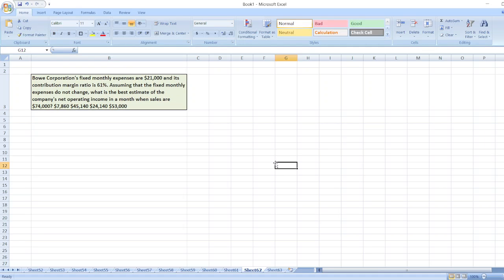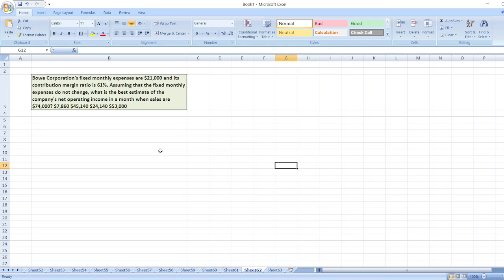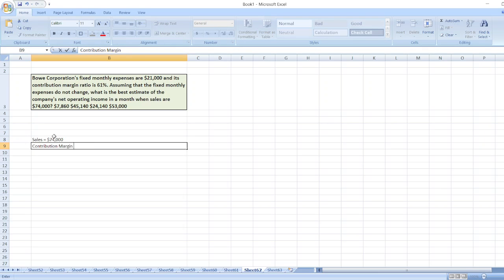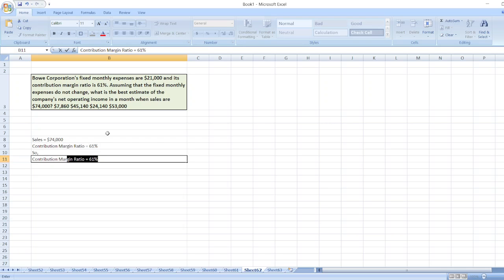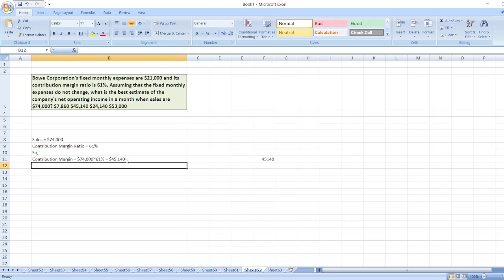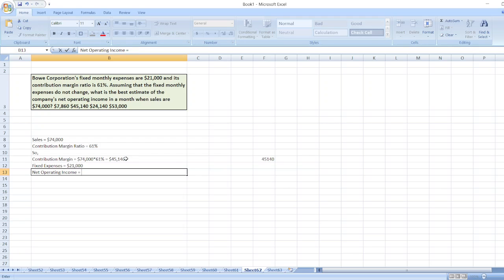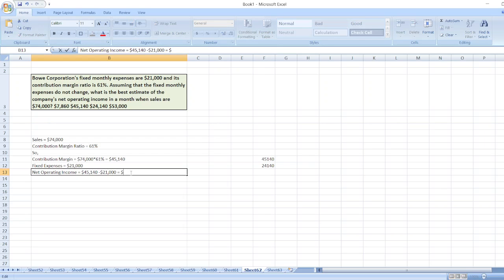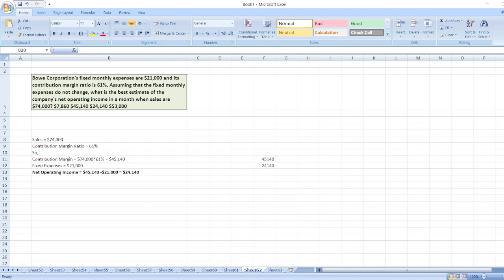Bowe Corporation's fixed monthly expenses are $21,000 and its contribution margin ratio is 61%.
Or

Bowe Corporation's fixed monthly expenses are $21,000 and its contribution margin ratio is 61%. Assuming that the fixed monthly expenses do not change, what is the best estimate of the company's net operating income in a month when sales are $74,000? $7,860 $45,140 $24,140 $53,000